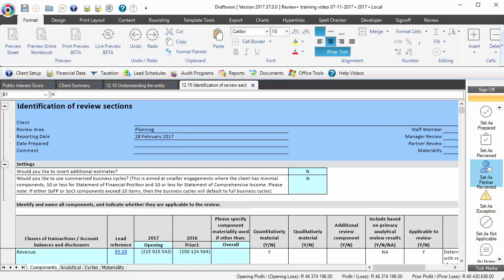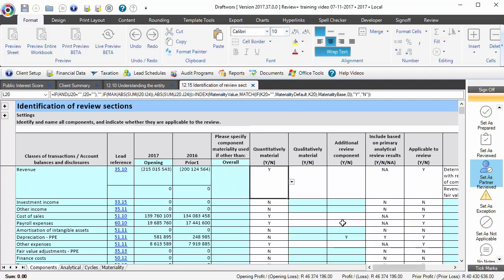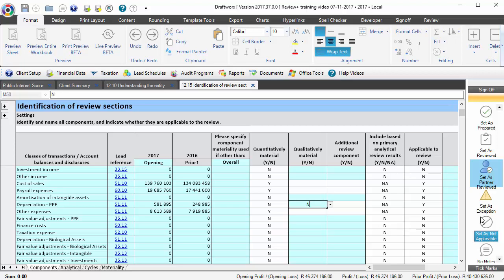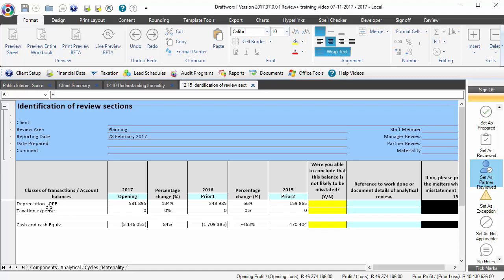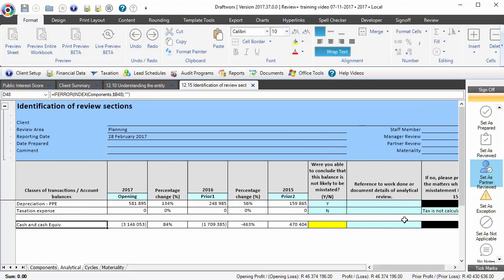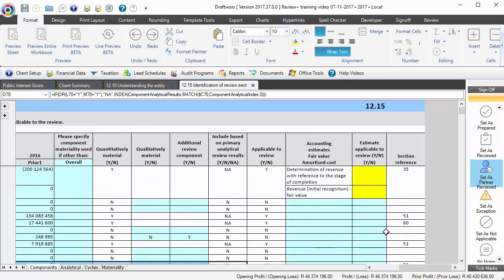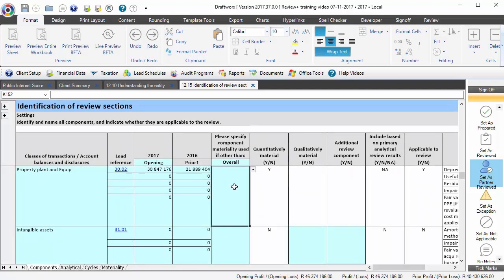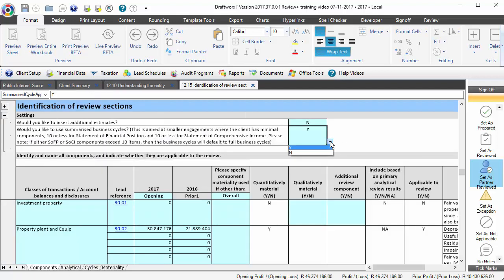12 15 Identification of review sections